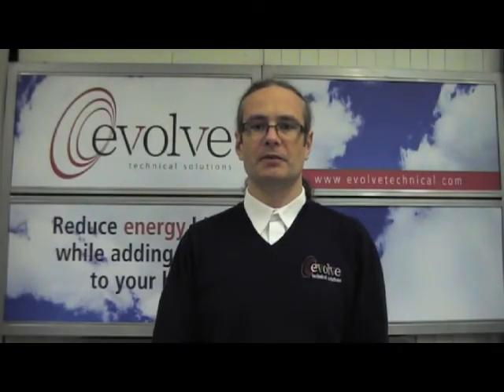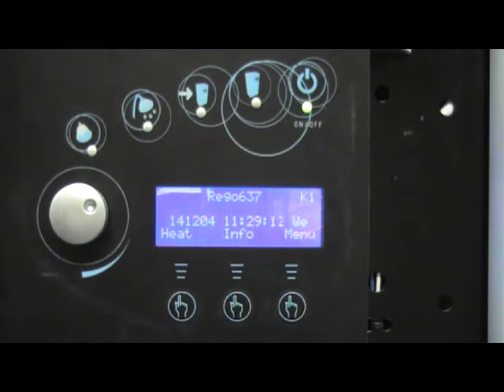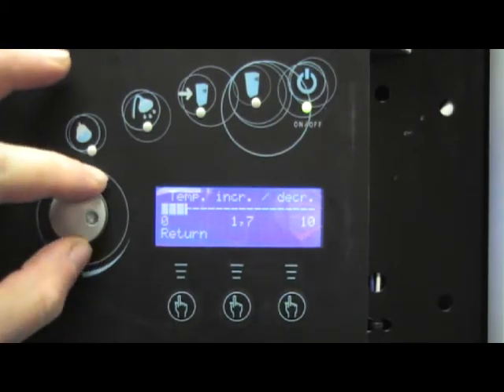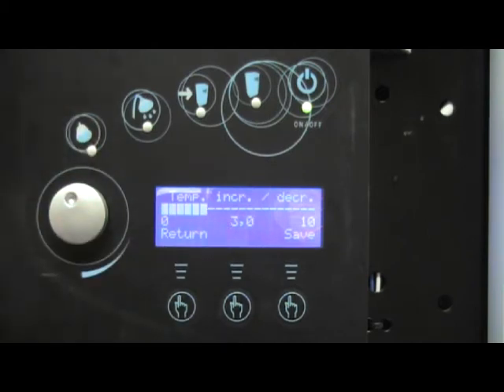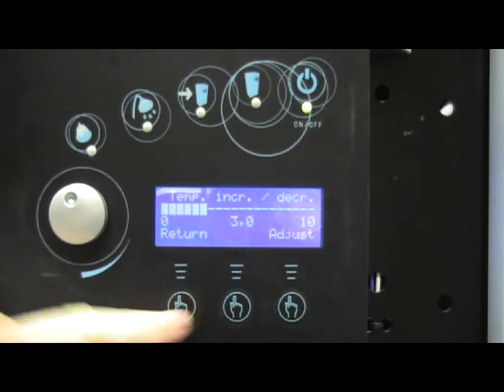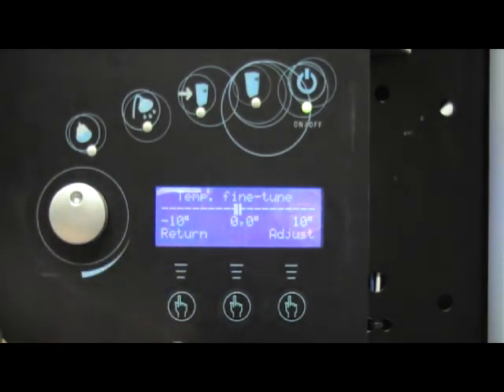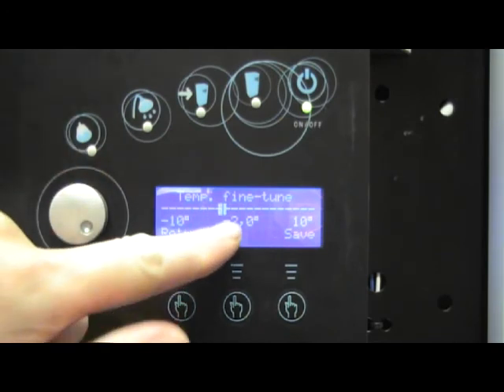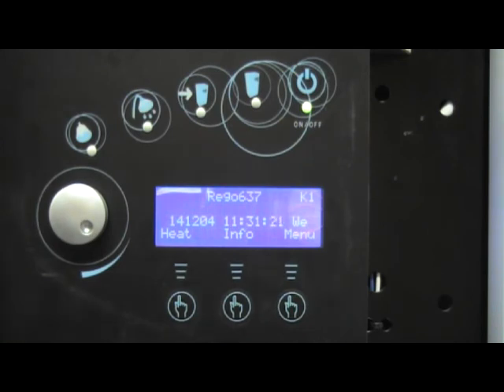IVT Greenline and Worcester Bosch Greenstore heat curve setting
How to set the heat curve on an IVT or Worcester Bosch ground source heat pump